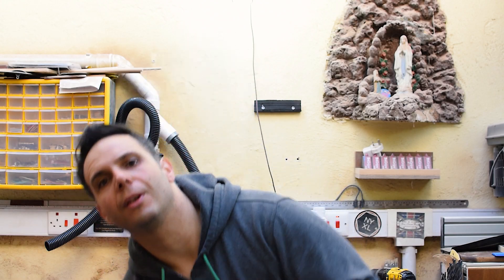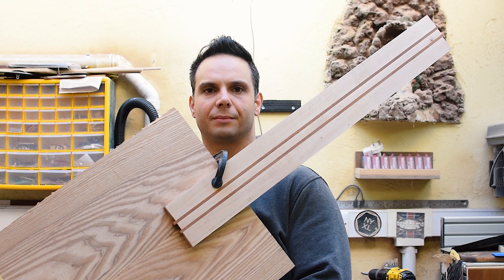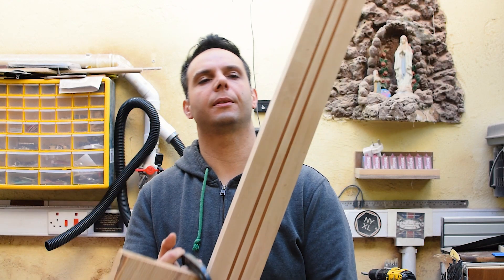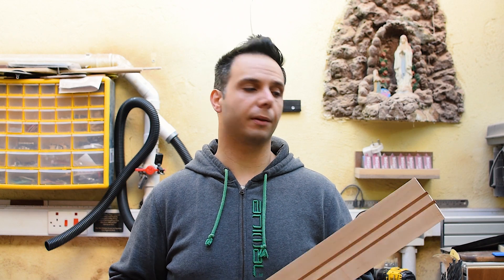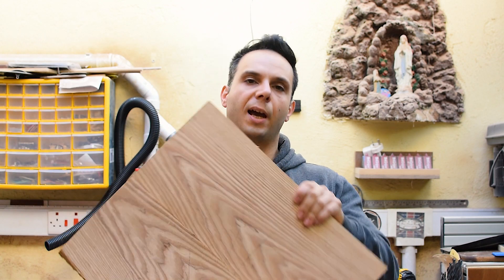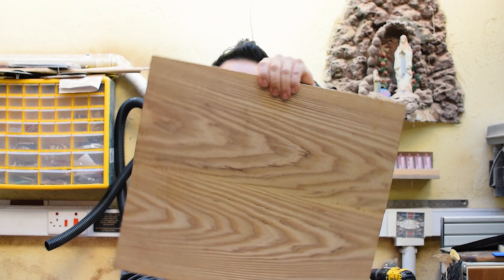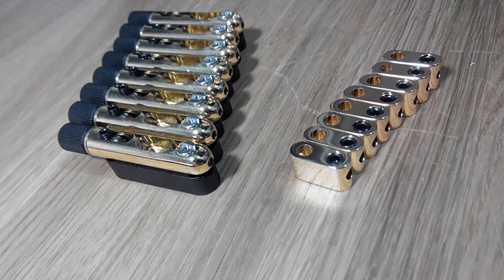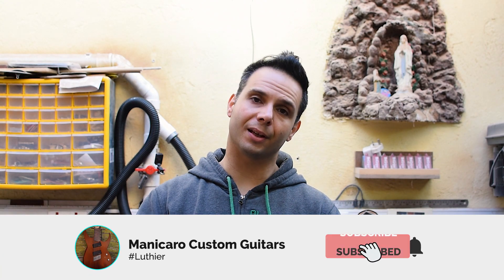How to build a guitar using a CNC Season 2 - Episode 1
In this episode, I'm introducing the new Odin 7 guitar. A 7 string multiscale headless guitar.